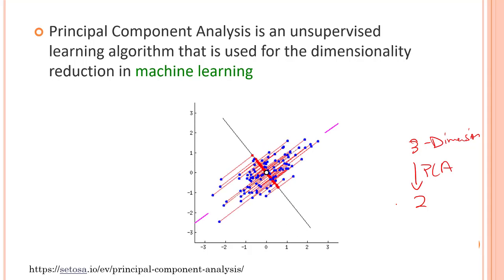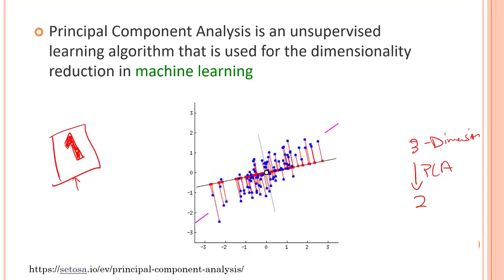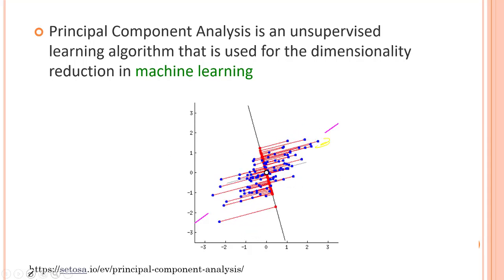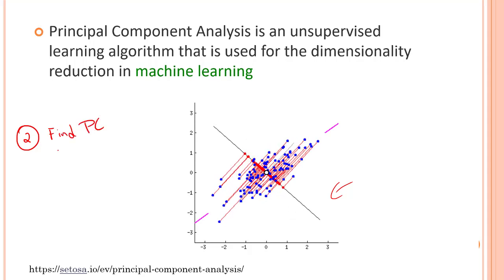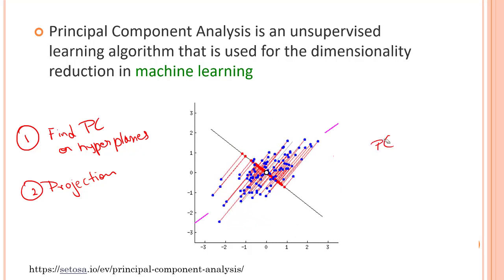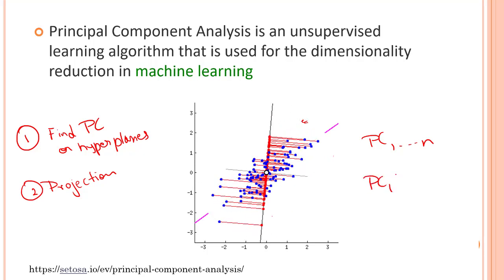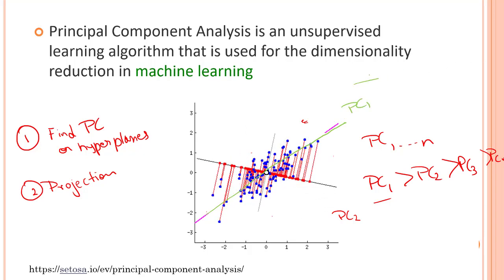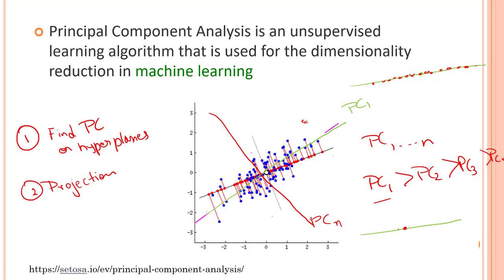#116 - Principal Component Analysis Part 2 | Dimensional Reduction